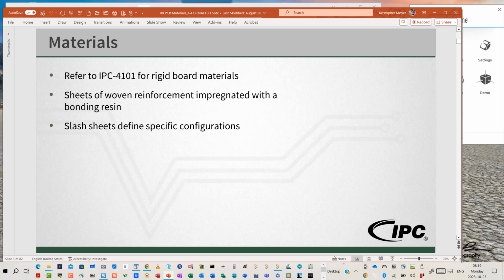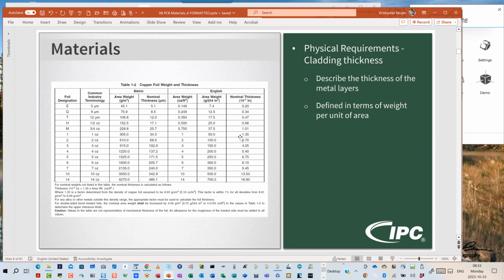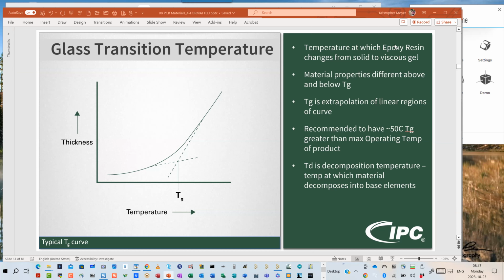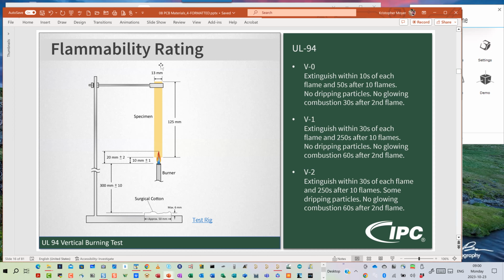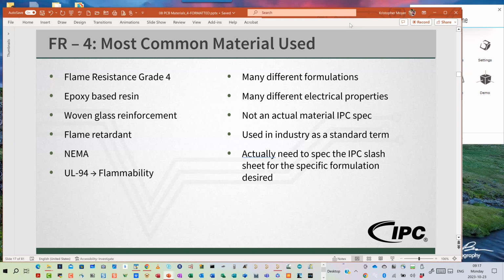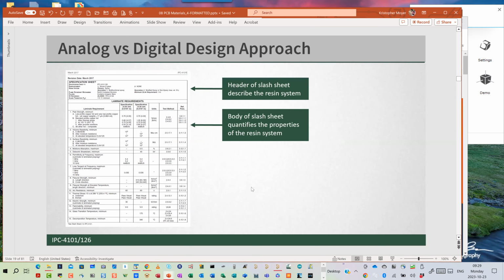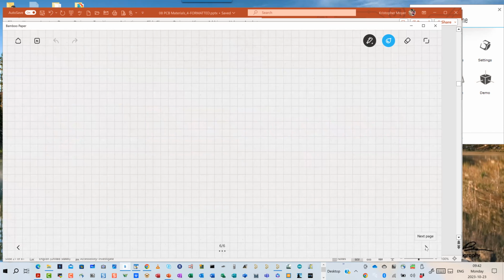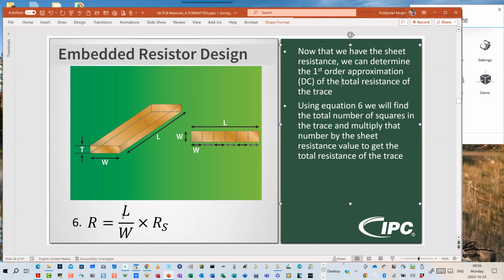Lecture 5: PCB Materials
00:30 Main Via Routing Rules
00:52 Grid vs Gridless Routing
15:00 Basic PCB Materials
17:00 Material Requirements
18:04 Coefficient of Thermal Expansion (CTE)
22:11 Cladding Type
28:20 Cladding Thickness
31:35 Dielectric Thickness
Electrical Requirements:
34:03 Electrical Strength
34:51 Permittivity (Dk)
35:31 Relative Dielectric Constant (Er)
37:49 Glass Transition Temperature
47:28 Loss Tangent / Dissipation Factor - Tan / Df
52:40 Flammability Rating (UL-94)
57:02 (Important Final Exam Mention)
1:13:3 FR-4 True Definition
1:15:35 IPC-4101/126 Specification
1:25:18 IPC-4412 (Woven Glass Req)